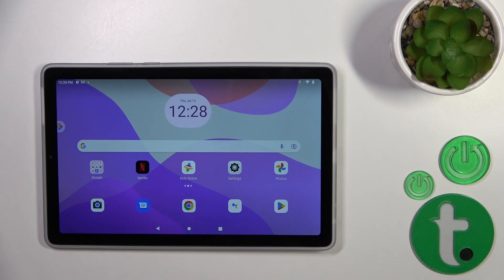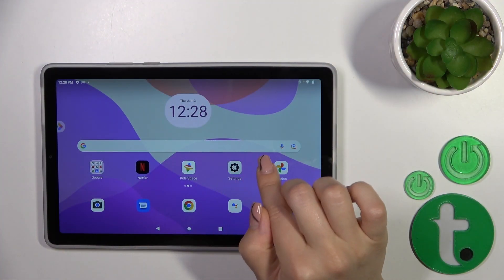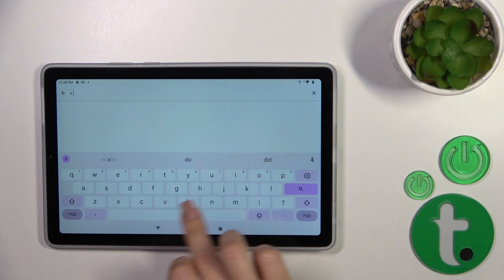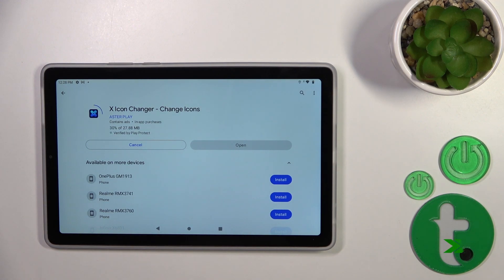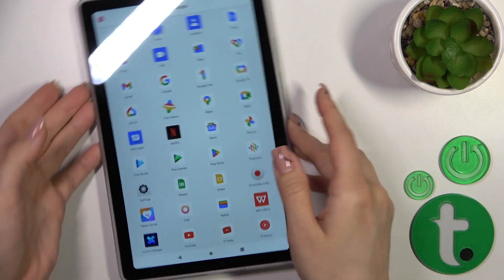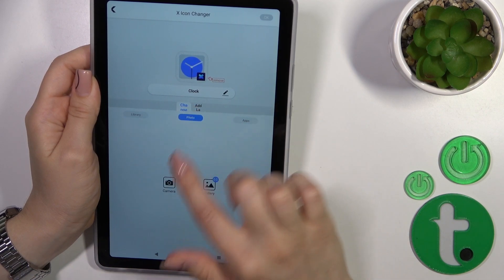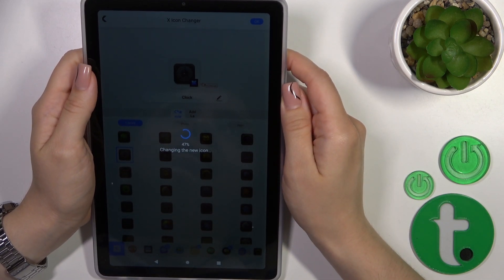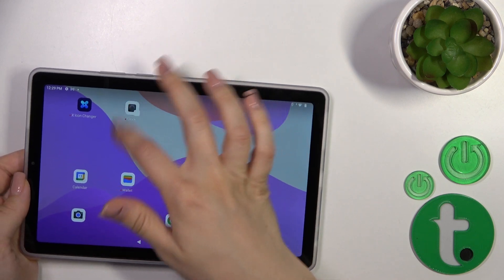How To Change Icons Shape On LENOVO TAB M9 | X Icon Changer App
The X Icon Changer app is a powerful tool that allows you to customize your icons with various shapes, colors, and designs. Whether you prefer rounded, square, or any other creative shape, this app has got you covered. No more settling for generic icons – you can now make your LENOVO TAB M9 truly yours.

How to change app icons shape on LENOVO TAB M9?
What is the X Icon Changer app, and how does it work?
Can I revert to the default app icons after using X Icon Changer on LENOVO TAB M9?
Are there different icon shapes to choose from in the X Icon Changer app?
Does X Icon Changer work with all apps on LENOVO TAB M9?